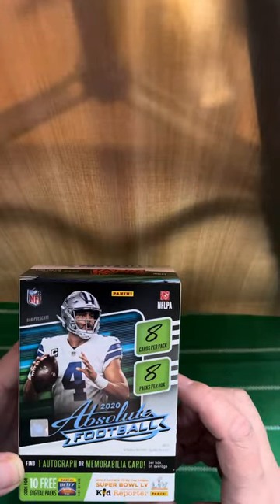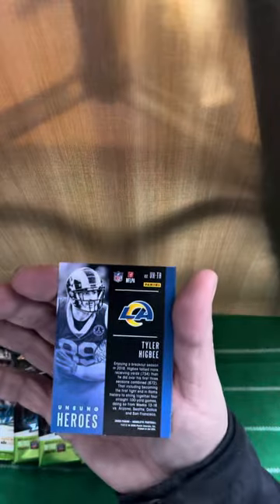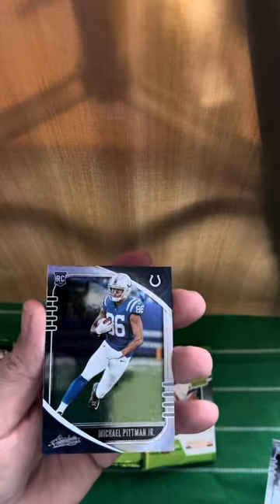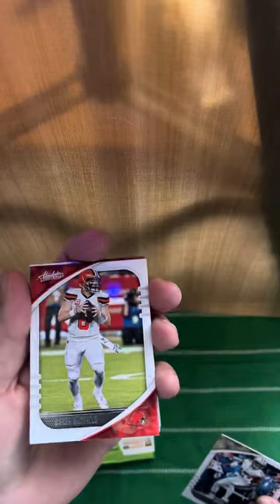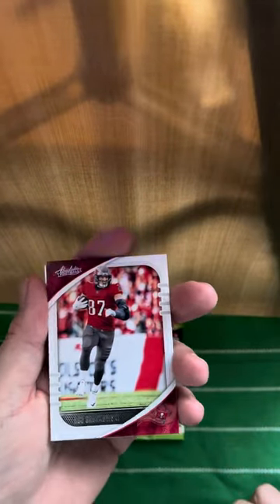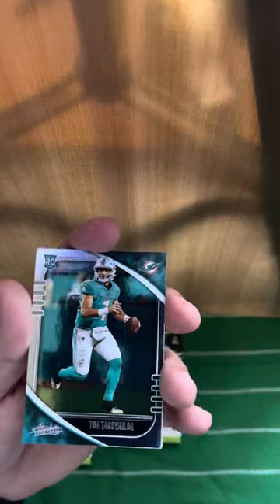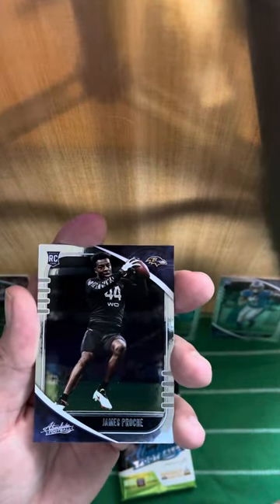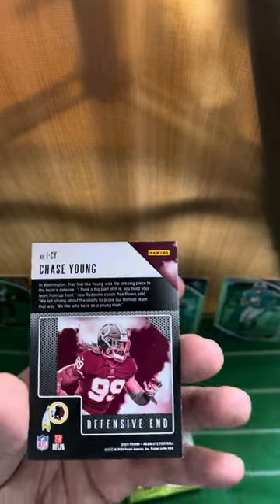Box Break 2020 Absolute Blaster Box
Cracking open a blaster box of 2020 Playoff Absolute Football Cards.